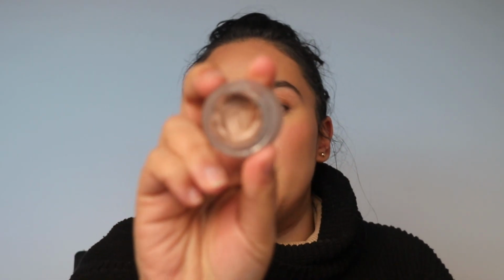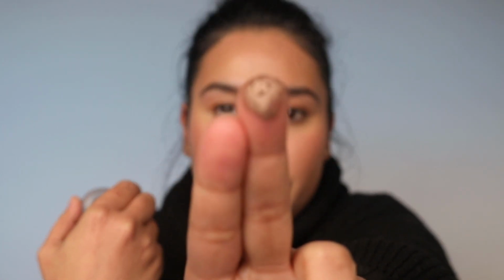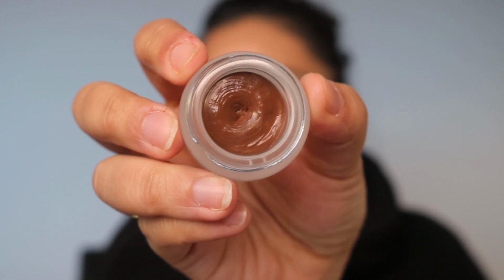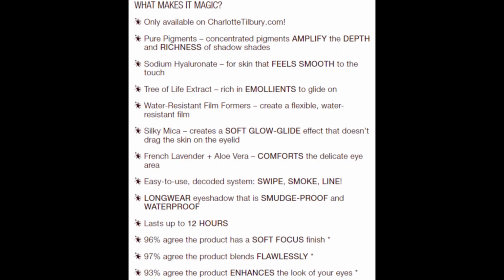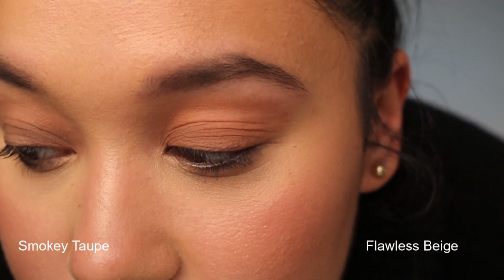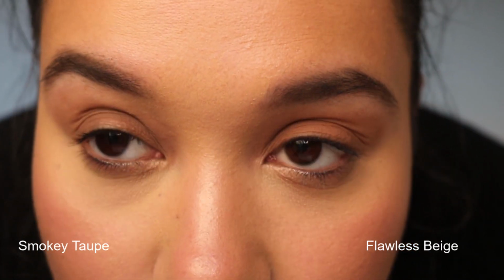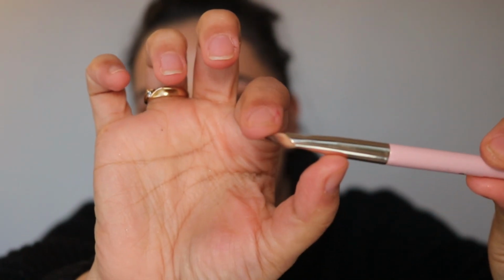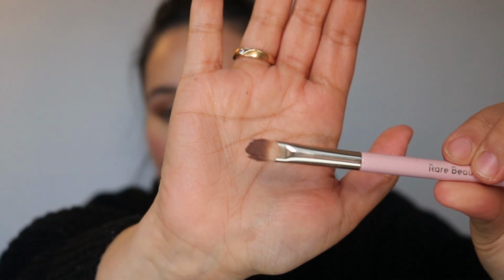⭐ NEW⭐ Charlotte Tilbury Matte Eyes to mesmerize | Flawless Beige | Smokey Taupe | Chocolate Veil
00:00 intro, claims and close up
04:45 Demo
09:55 Outro

⭐ PRODUCTS MENTIONED⭐

MATTE EYES TO MESMERISE FLAWLESS BEIGE
MATTE EYES TO MESMERISE SMOKEY TAUPE
MATTE EYES TO MESMERISE CHOCOLATE VEIL

• Age: 31
• Ethnicity: European / Asian mix
• Skin Type: Combo/oily, can be dry in the winter months.
• Skin Tone: Neutral with golden/yellow undertones

I feature products of my choosing. I am a luxury makeup and skincare enthusiast and currently focusing on cruelty-free beauty, but also looking to clean & vegan beauty. I have a fulltime job and enjoy sharing my beauty knowledge on the side. The products I use in these videos purchased by me. I do not accept payment and am not sponsored to make any of the videos on this channel. My opinions reflected in these videos are 100% my own.